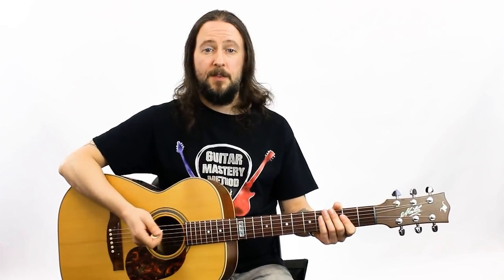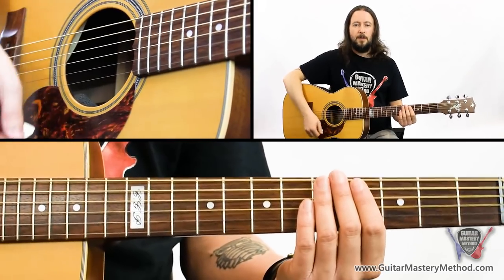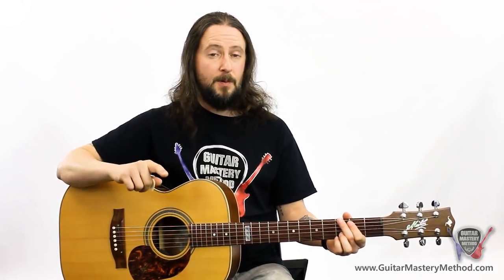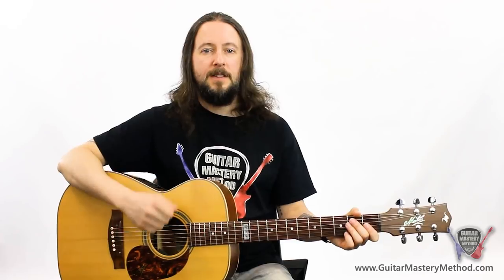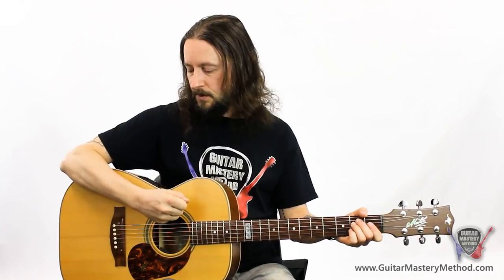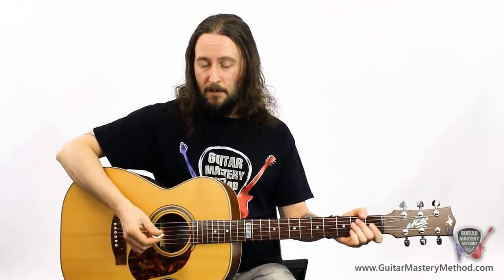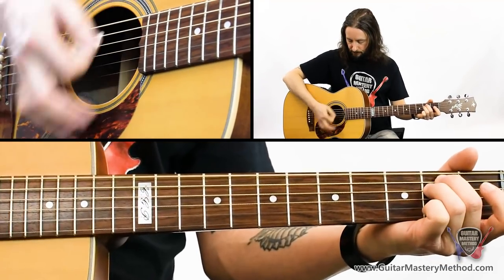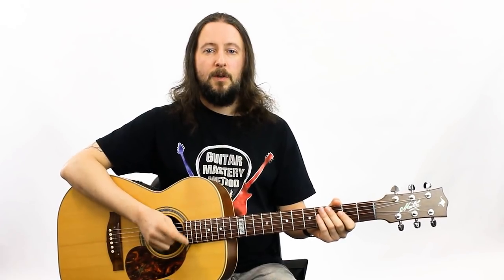Basic Strumming Patterns For Guitar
How do you strum chords on the guitar to make them sound more interesting? How do you learn different strumming patterns like they are used in your favorite songs?

In this video lesson I will give you some tips to get your strumming hand moving correctly, and then move on to some basic strum techniques, and then some specific strumming patterns that you can use to start making your chords sound more like a song :)

We will be playing some open chords in this lesson, perfect for beginner guitar players, so make sure you have these mastered by going through these lessons

We will also be looking at dynamics and muted strums, which give a cool percussive sound, that you can add into your rhythm playing to make it even more interesting!

📚 𝗧𝗵𝗲 𝗚𝘂𝗶𝘁𝗮𝗿𝗶𝘀𝘁 𝗘𝘀𝘀𝗲𝗻𝘁𝗶𝗮𝗹𝘀 - 𝗙𝗿𝗲𝗲 𝗗𝗼𝘄𝗻𝗹𝗼𝗮𝗱𝘀